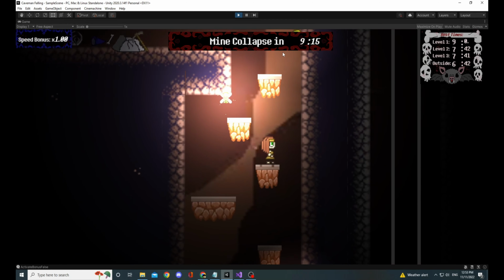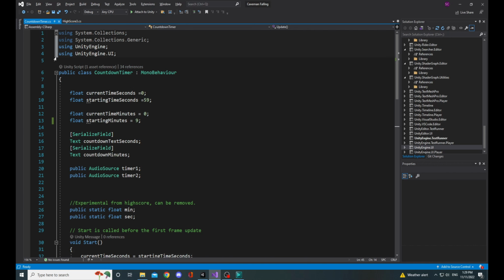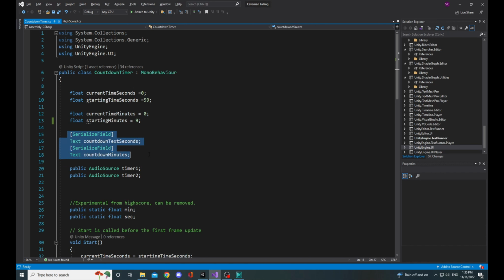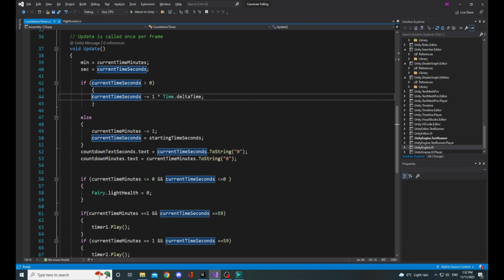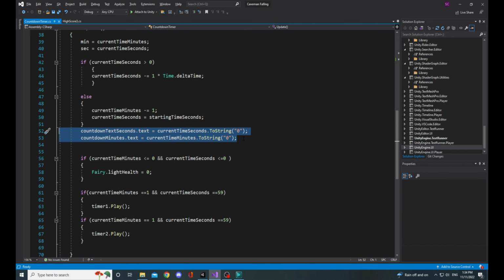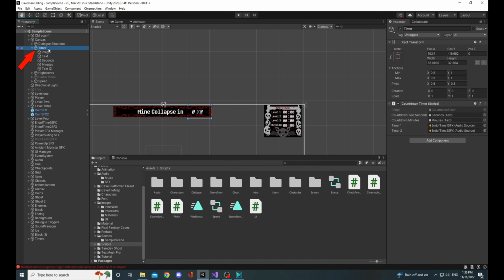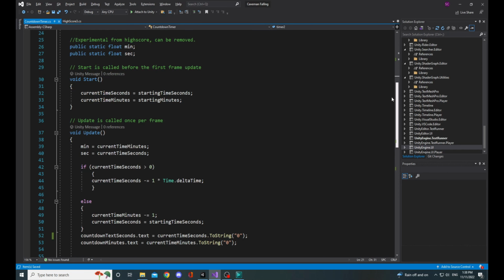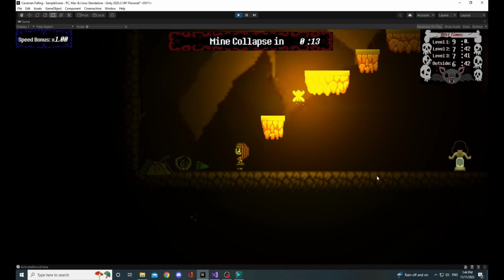How to: Create a Visible Countdown Timer for your Levels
We will show you how to create a countdown timer in unity. This tutorial is made for beginners and designed to be quick and easy. Unity is a great tool as a game dev, but we can all use some help once in while.